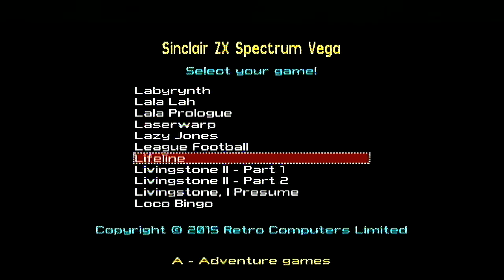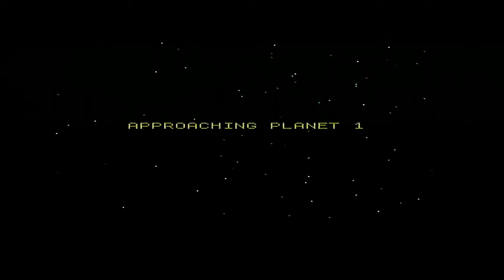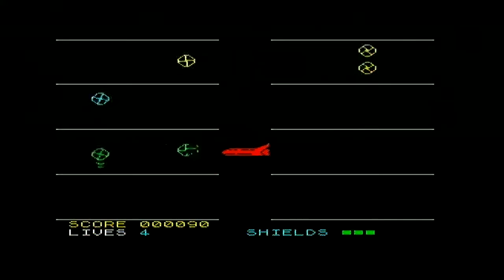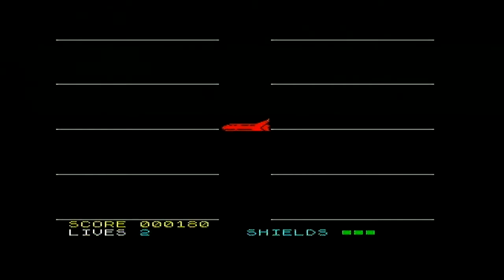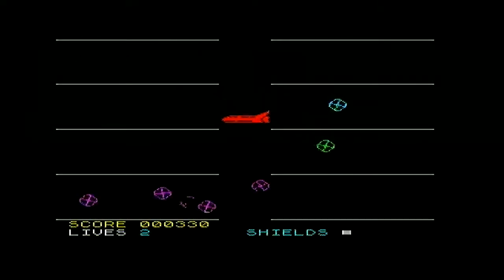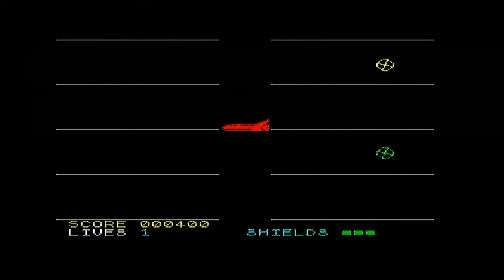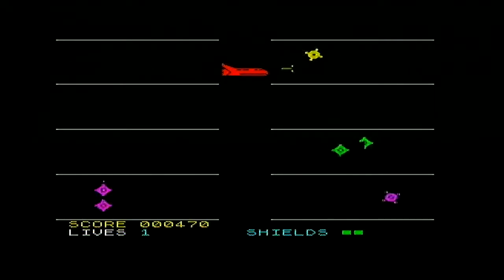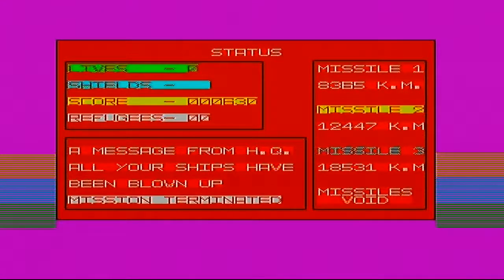ZX Spectrum Vega Games - Lifeline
I play Lifeline, a different twist on a shooter